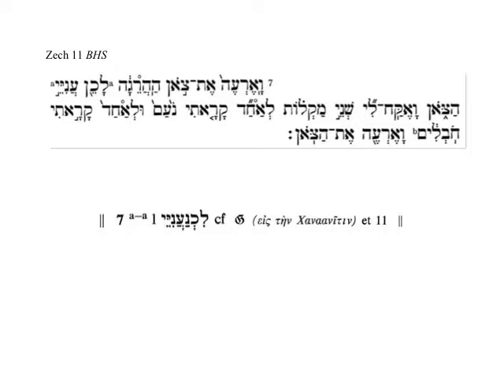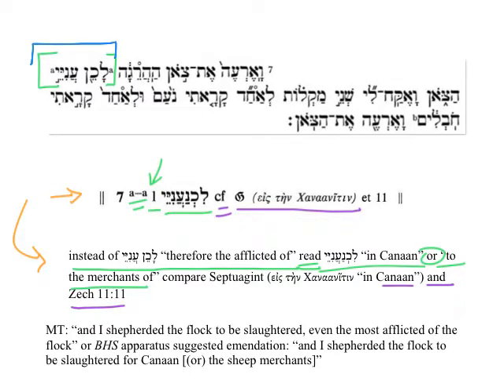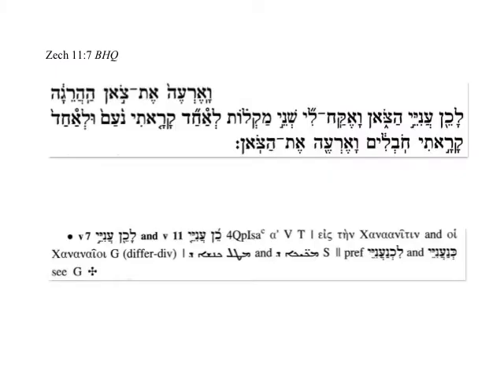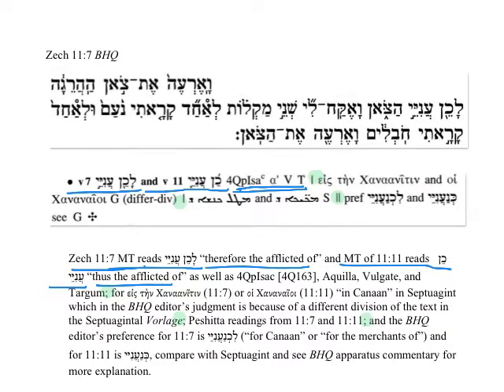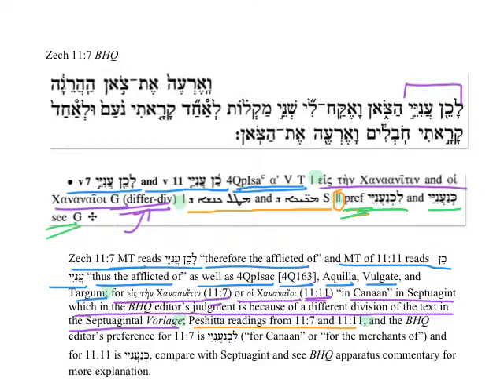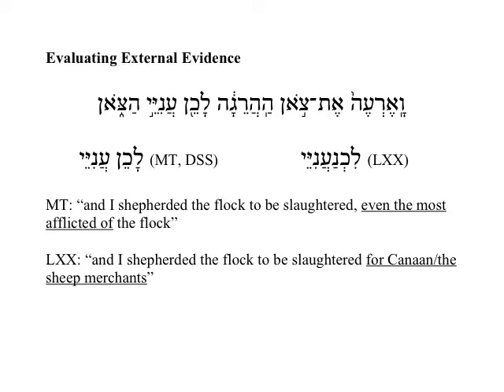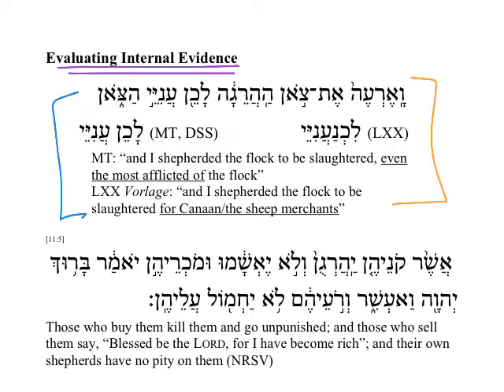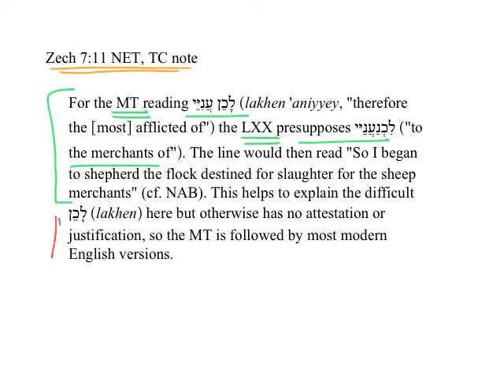03 BHS and BHQ Scribal Variants Apparatus Textual Criticism Hebrew Bible HebrewDaybyDay